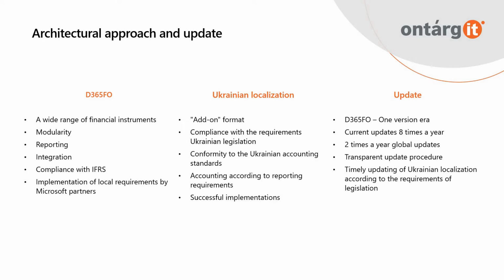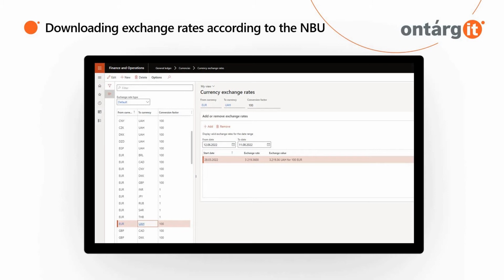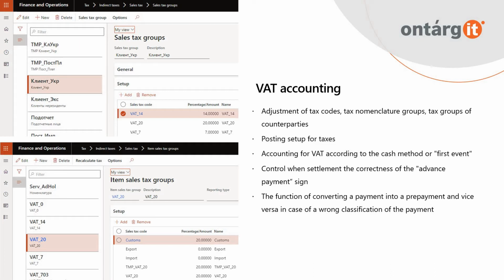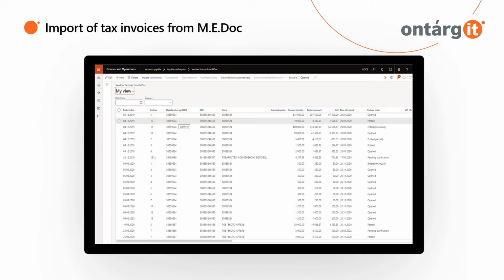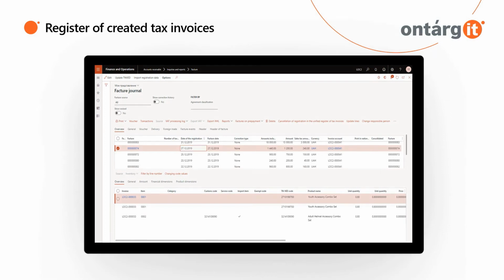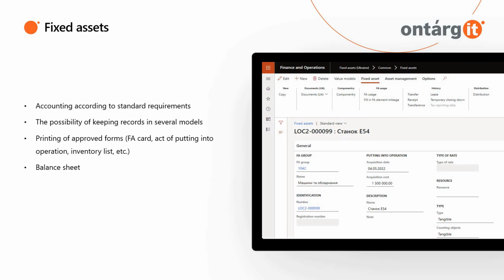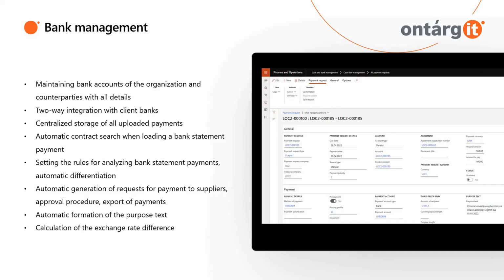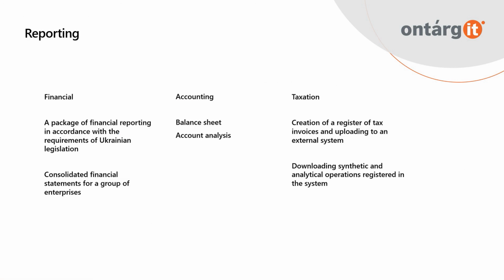Localization for Ukraine with Dynamics 365 FO | Ukrainian localization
📊 Ukrainian localization of Dynamics 365 Finance allows the company to unify business technology, ensure uniform quality standards in financial management, and also helps to obtain maximum efficiency of the main system.

🧑‍💻 The solution meets the peculiarities of accounting according to Ukrainian standards and the requirements of Ukrainian legislation.

🦾 The main possibilities of localization:
- VAT accounting
- Accounting of settlements with counterparties
- Accounting of cash and bank transactions
- Settlements with accountable persons
- Operations with fixed assets
- Integration with electronic document management systems
⏱️ Key moments:
00:00 - Introduction
00:12 - Architectural approach and update
01:09 - System structure
02:25 - General view of localization
03:05 - Downloading exchange rates according to the NBU
03:21 - Correspondence according to Ukrainian accounting standards
03:43 - VAT accounting
04:50 - VAT in payments with suppliers
05:11 - Import of tax invoices from M.E. DOC
06:18 - VAT in accounts receivable
06:47 - Creation of tax invoices
07:48 - Register of created tax invoices
08:54 - Contractual account of payablesand receivables
09:07 - Cash management
09:26 - Fixed assets
10:01 - Settlement with accountable person
10:38 - Bank management
11:26 - Integration with electronic document management systems
12:54 - Reporting

👨‍💼OntargIT is a consulting group focused on deployment and support of innovative Microsoft Cloud applications for businesses based on Microsoft Dynamics 365 (ERP & CRM) and Power Platform.